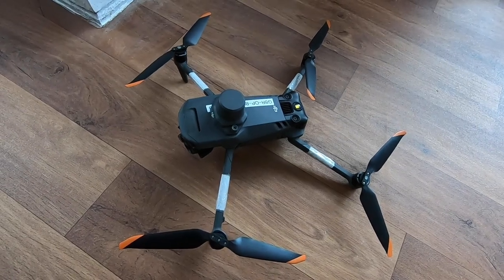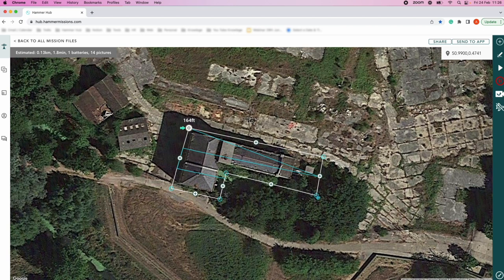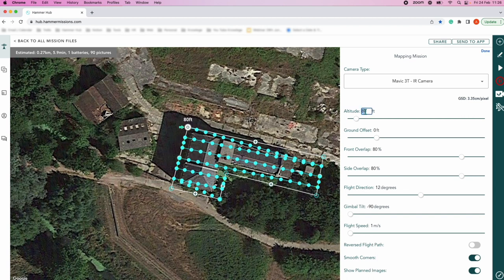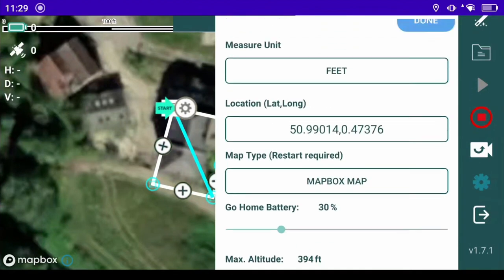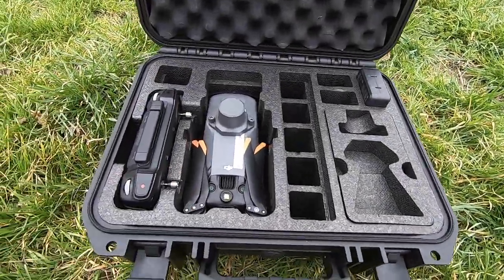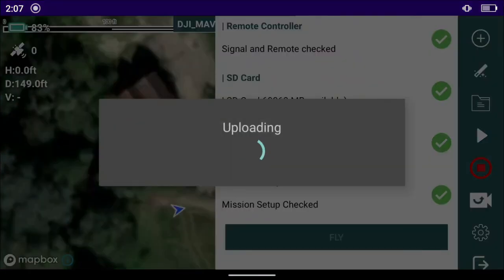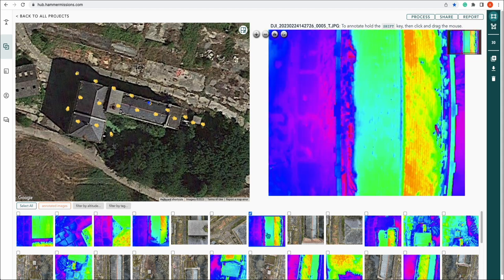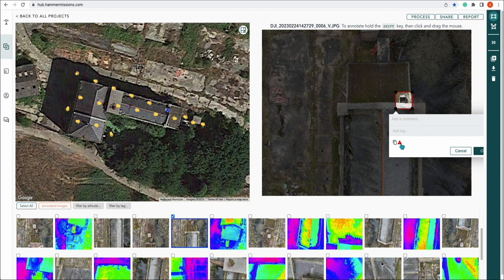End-To-End Thermal Inspection with DJI M3T | Hammer Missions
Step-by-Step Drone Guide: In this video, Alex from Hammer Missions walks you through a complete end-to-end thermal inspection using the DJI M3T drone.

Capturing thermal data using drones requires a bit of prior planning and a well-organised workflow. This video looks at how you can use the DJI M3T drone and Hammer Missions drone software to create an automated thermal inspection workflow, from planning your mission to sharing your drone data.

Chapters in this video:

00:00 - Introducing the DJI M3T
00:37 - Planning the mission
01:15 - Creating the mapping mission for thermal inspections
03:10 - Syncing the mission files to the controller
03:18 - Close down the DJI Pilot 2 App
04:39 - Kit check
04:58 - In the car, ready to go to site
05:18 - On site at The Mill
05:43 - Why we like the DJIM3T
06:13 - Changing from IR to Visual camera settings
06:33 - Flying the thermal inspection mission
08:07 - Heading back to the office
08:14 - Analysing our thermal inspection data
09:35 - Sharing the data
09:45 - Reporting on the data
10:23 - Outro

About Us 🔨